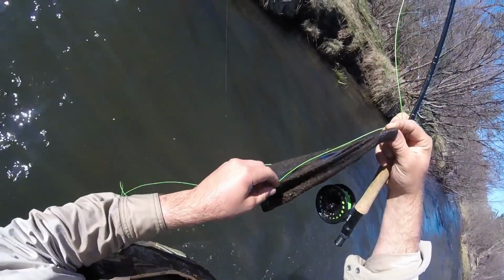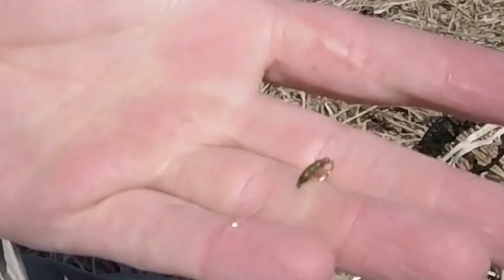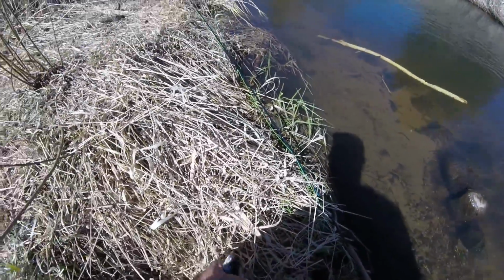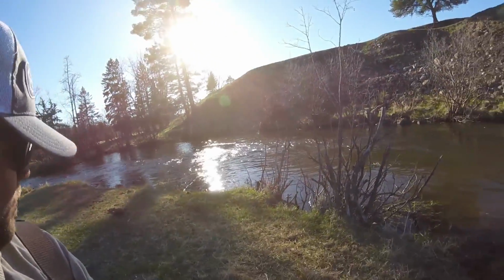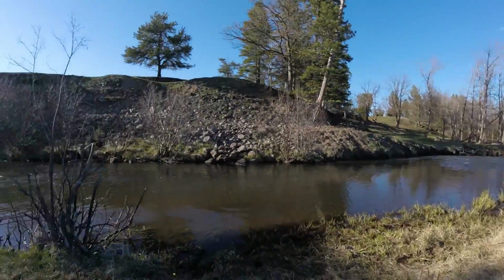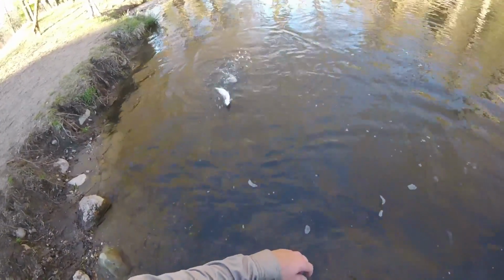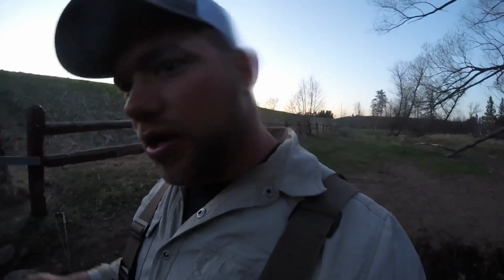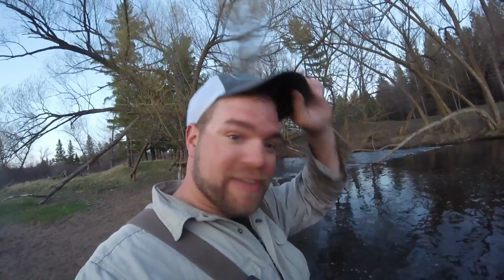Episode 6-Northern MN Fly Trout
The Nothin' Nice crew takes an outing in search of some spring rainbow trout.